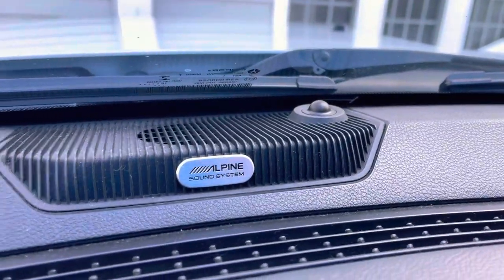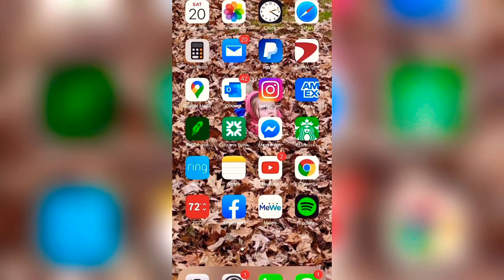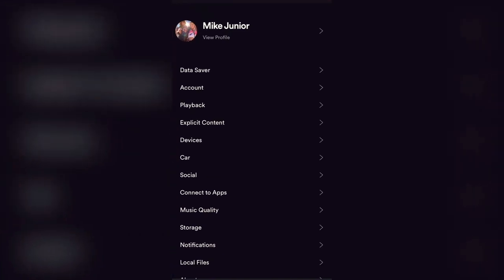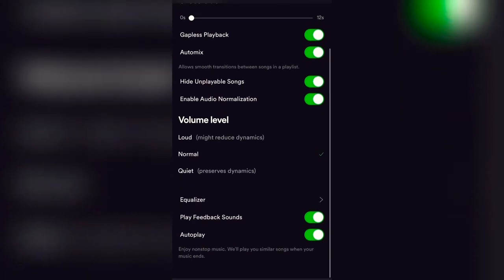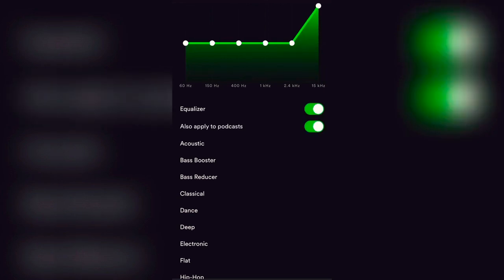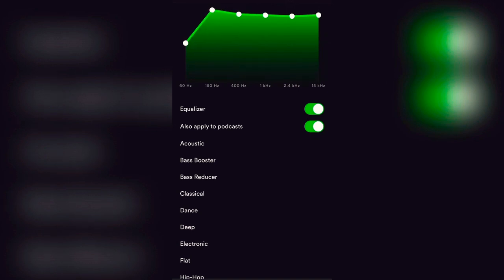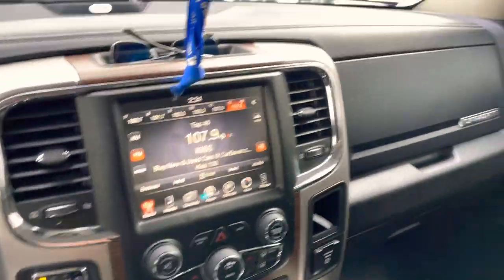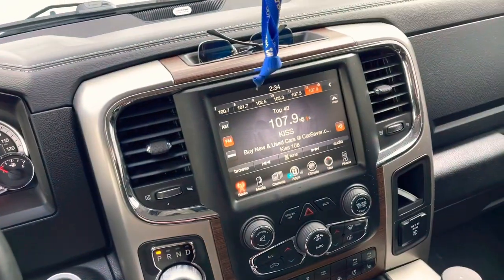MODIFY YOUR SPOTIFY!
Here’s how to get the most out of your Spotify app on your phone.